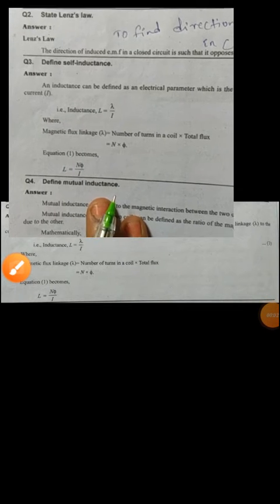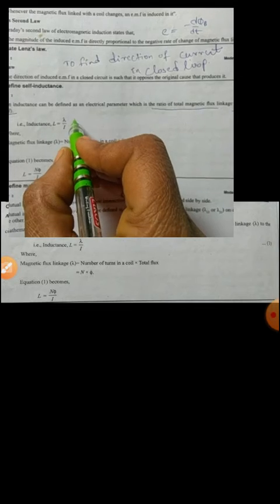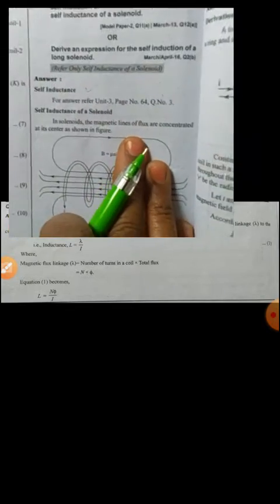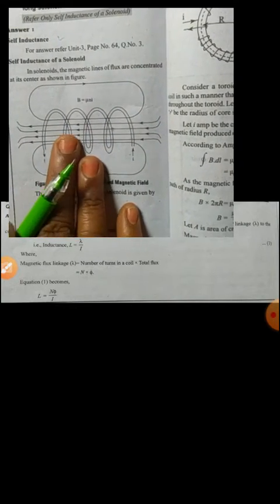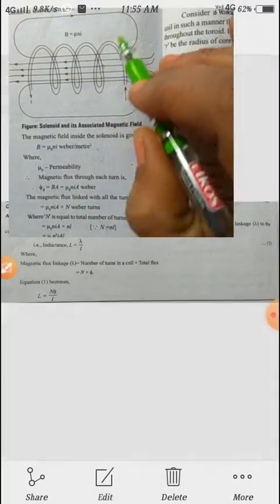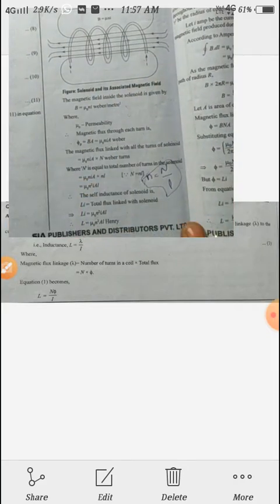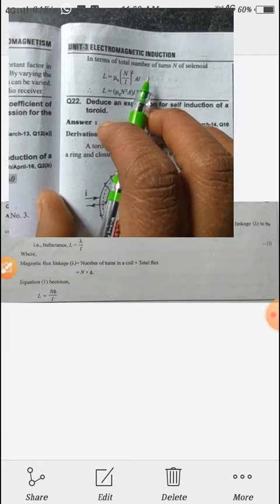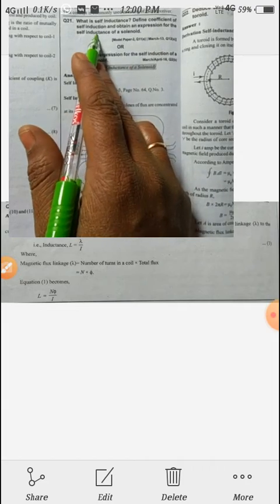Self inductance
Electromagnetism (physics)